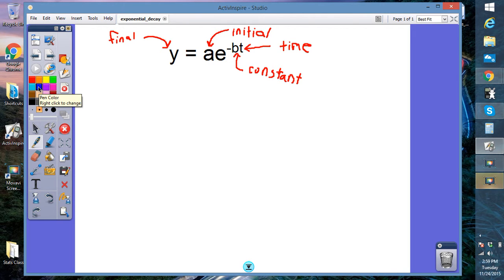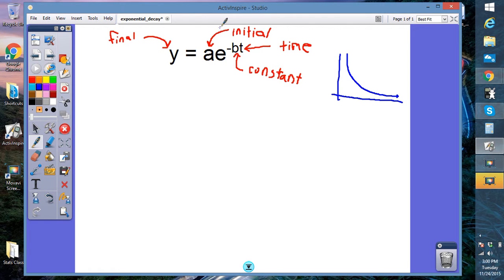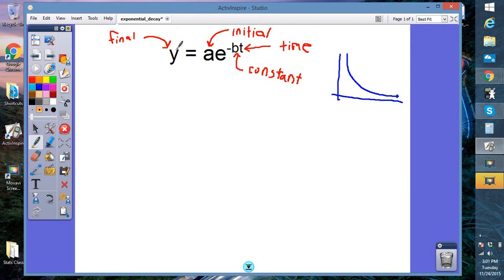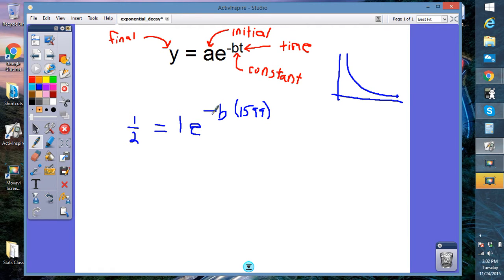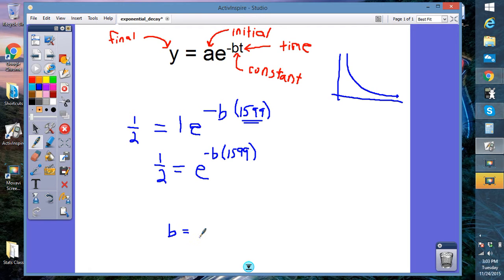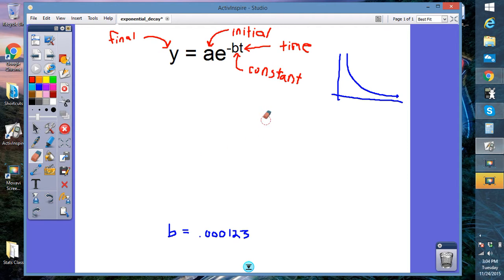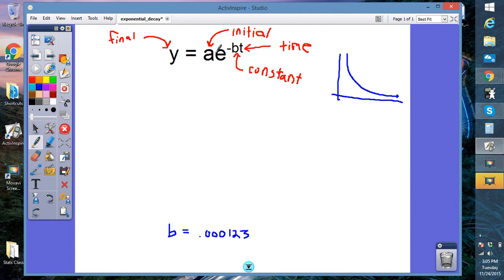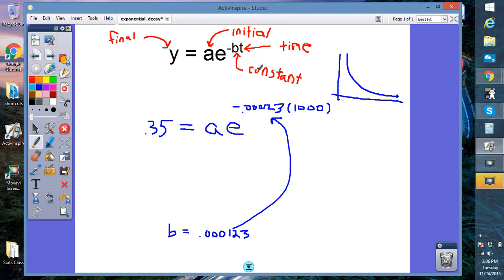Exponential Decay Part 1